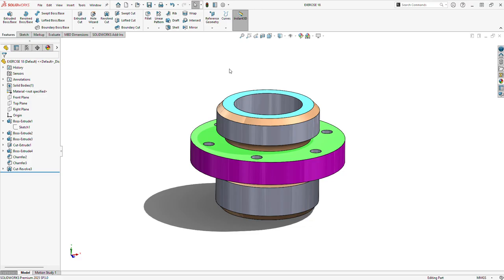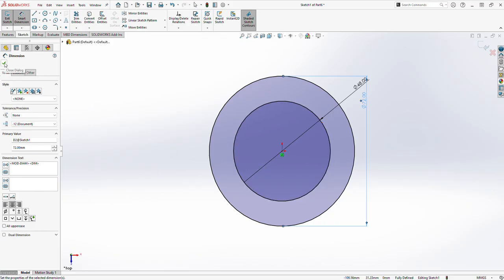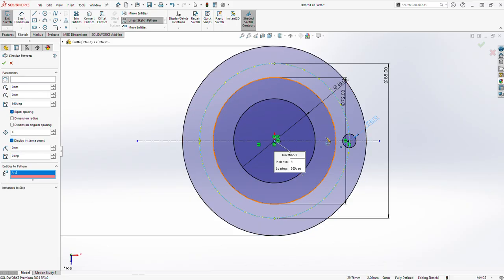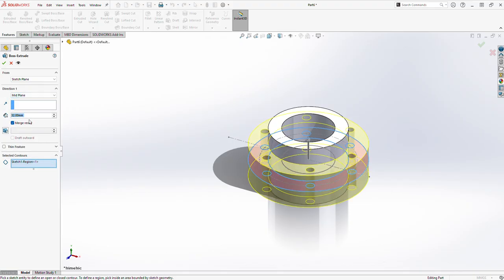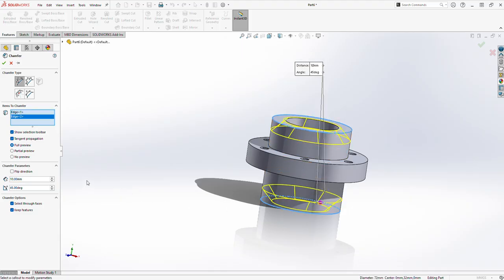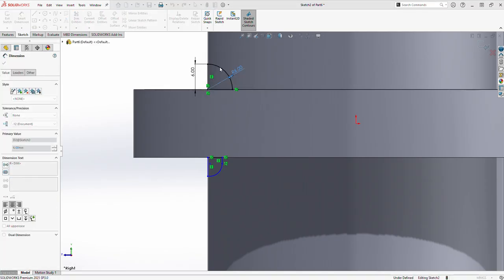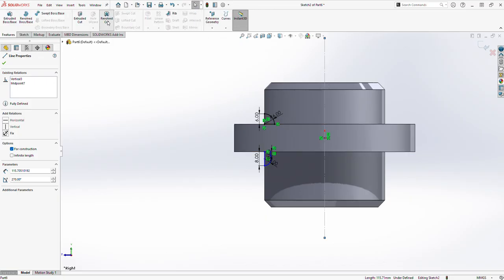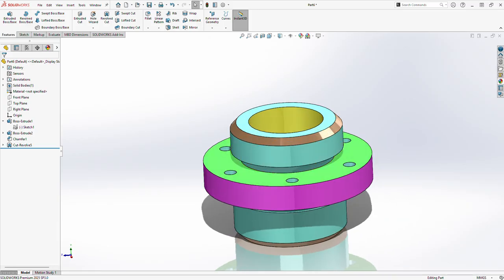SOLIDWORKS Exercise 18 | Flange Design | 2D Drawing to 3D Model | Complete Step-by-Step Tutorial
🚀 Welcome to Guru Design LAB!

In this video, you'll learn how to create SOLIDWORKS Exercise 18 by converting a detailed 2D engineering drawing into a precise 3D flange model. This tutorial covers professional modeling techniques using accurate dimensions, circular patterns, and standard SOLIDWORKS features.

This exercise is perfect for Mechanical Engineering students, ITI & Diploma students, CAD designers, beginners, and professionals preparing for the CSWA certification.

✅ Reading an engineering drawing correctly
✅ Creating the base sketch with Smart Dimensions
✅ Boss-Extrude Feature
✅ Extruded Cut Feature
✅ Chamfer Creation (45°)
✅ Circular Pattern for Bolt Holes
✅ Hole Placement using PCD (Pitch Circle Diameter)
✅ Applying Fillets (R4)
✅ Best Mechanical Modeling Practices
✅ Professional SOLIDWORKS Workflow

🎯 Perfect For
SOLIDWORKS Beginners
CSWA Exam Preparation
CAD Designers
Mechanical Design Engineers
Engineering Drawing Practice

By completing this exercise, you'll gain hands-on experience with flange modeling, bolt circle creation, pattern features, and accurate dimensioning, helping you build stronger CAD skills.

✔ Beginner-friendly approach
✔ Real engineering drawing practice
✔ Improve modeling speed and accuracy
✔ Learn industry-standard CAD workflow